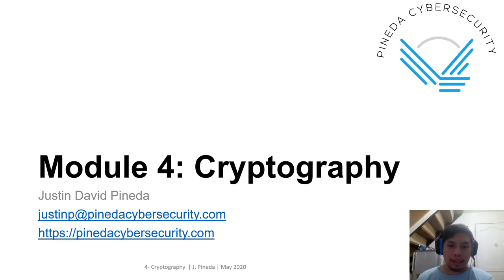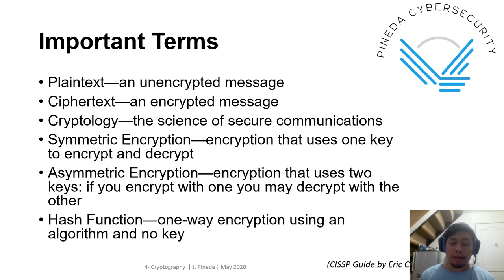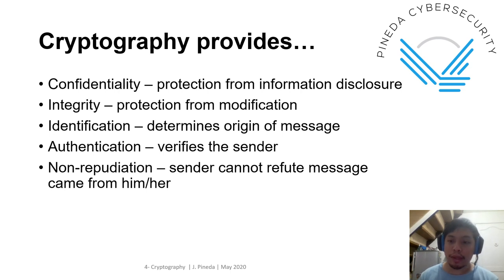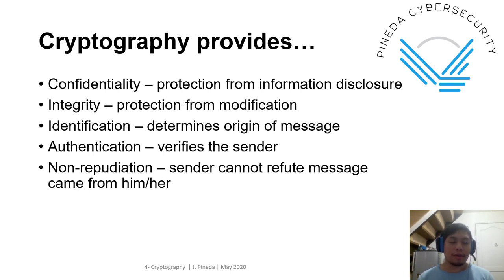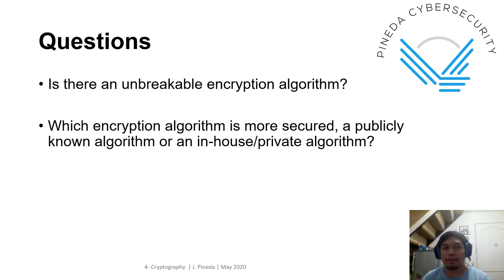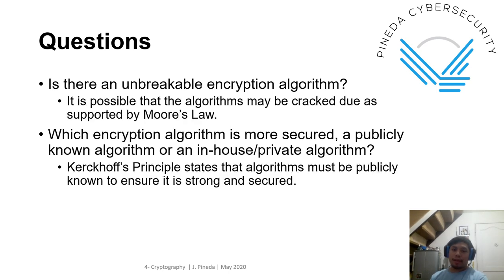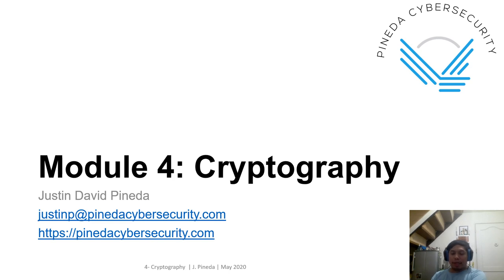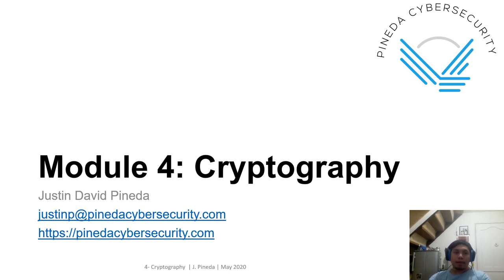INFOSEC Module 4: Cryptography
This video discusses the basics of cryptography such as concepts and algorithms.

Crypto Operators:
XOR - is a digital logic gate that gives a true (1 or HIGH) output when the number of true inputs is odd
A     B     A XOR B
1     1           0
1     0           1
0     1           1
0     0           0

Modulo (%)  - finds the remainder or after division of one number by another
5 % 4 = 1
4 % 4 = 0